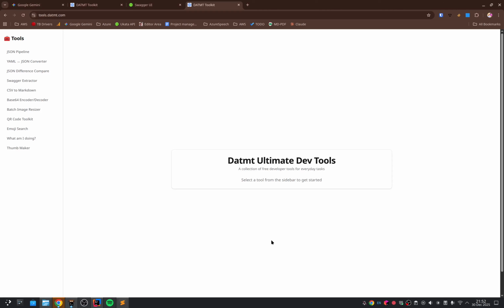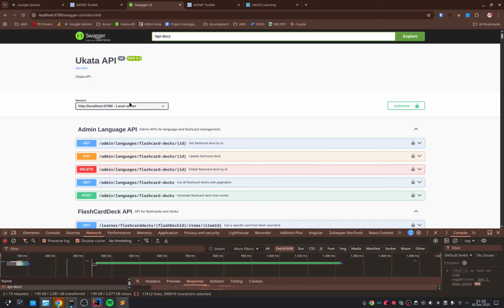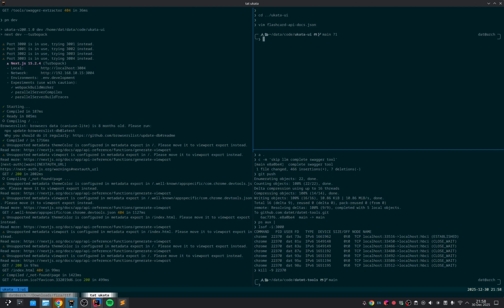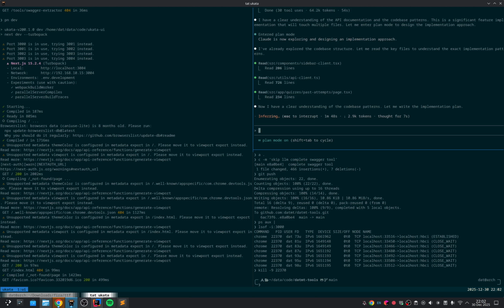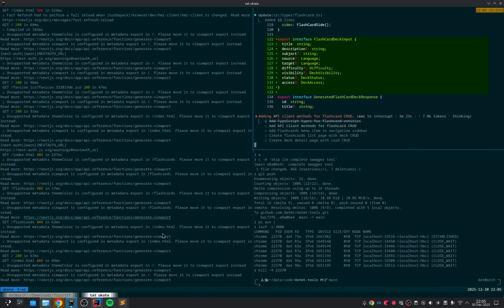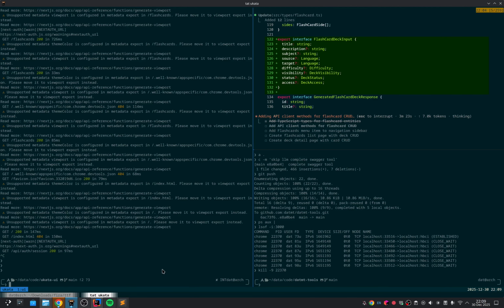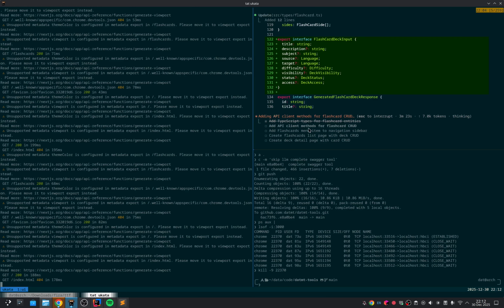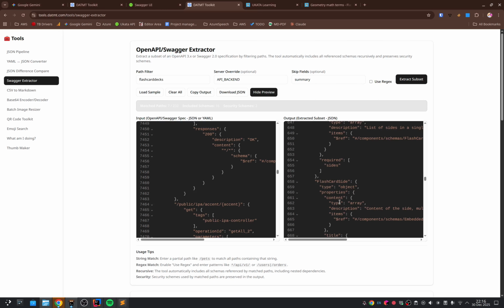Swagger Extraction Tool For AI Development